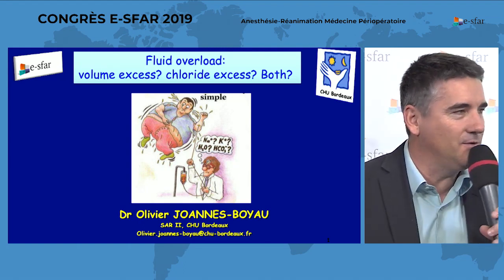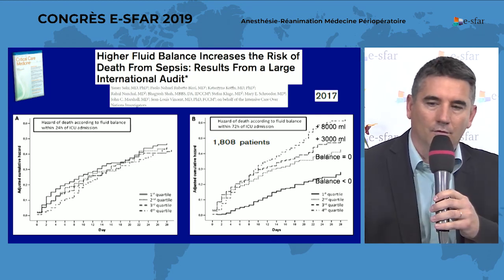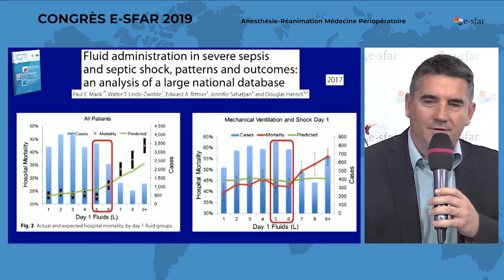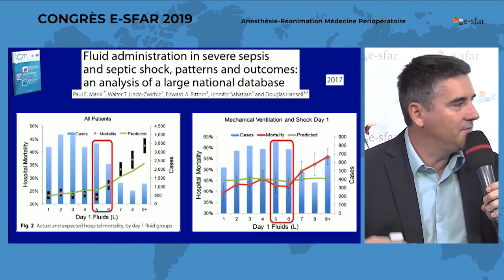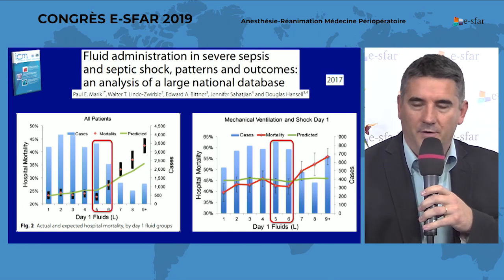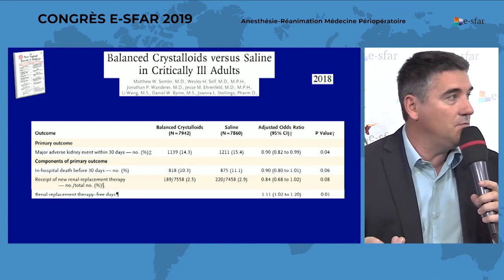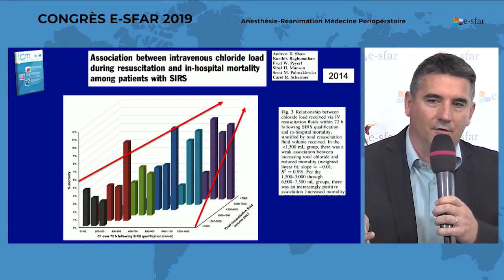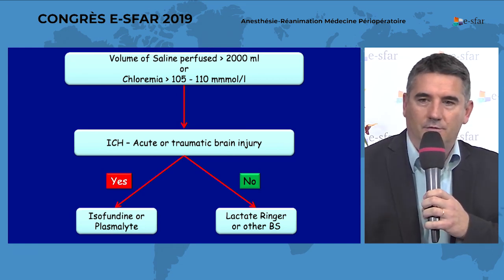e-sfar 2019 - Fluid overload: volume excess? chloride excess? Both?